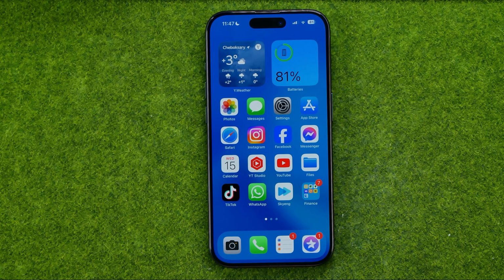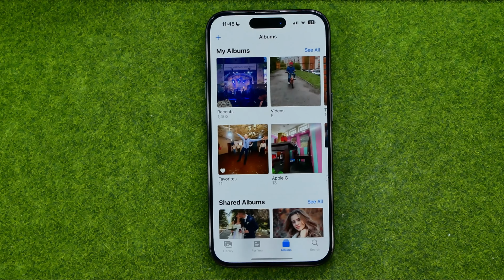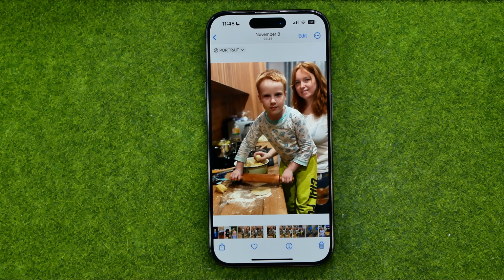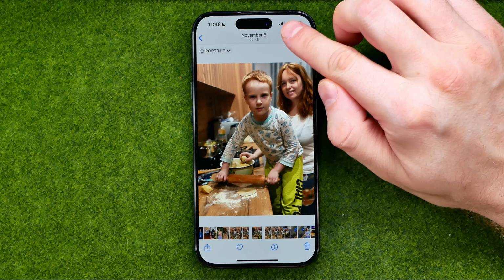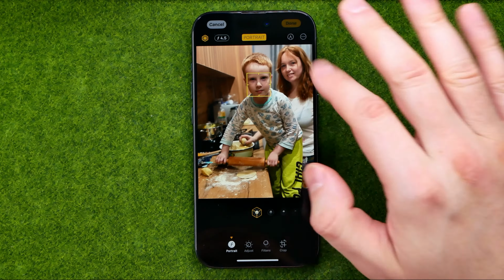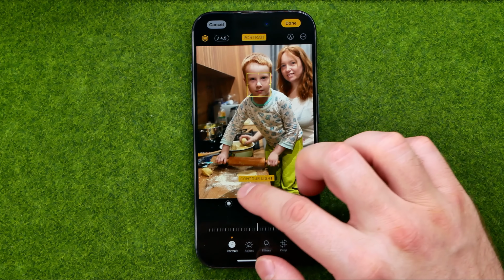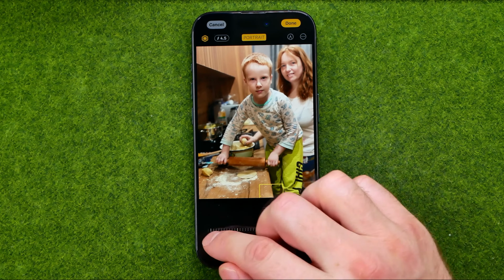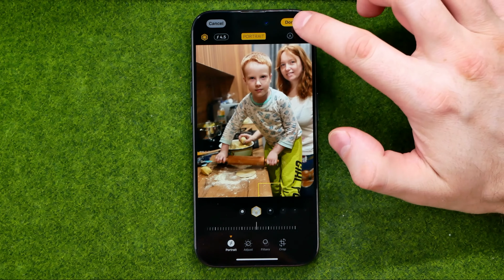How to Change Ligh in a Photo on iPhone 15 Pro - Full Guide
Here's how to change ligh in a photo on iphone 15 pro